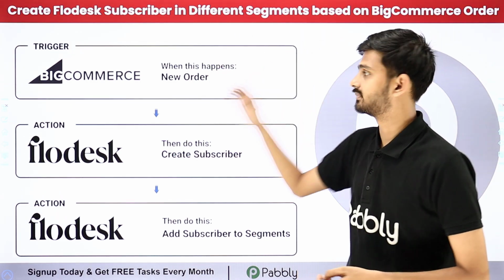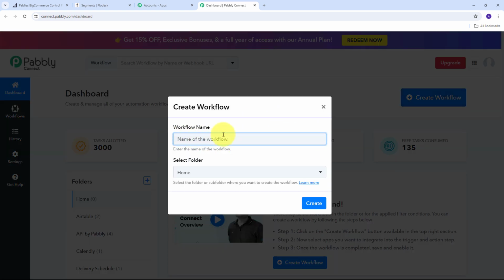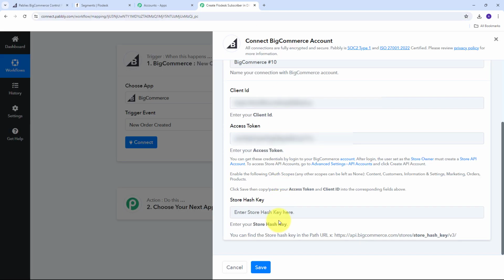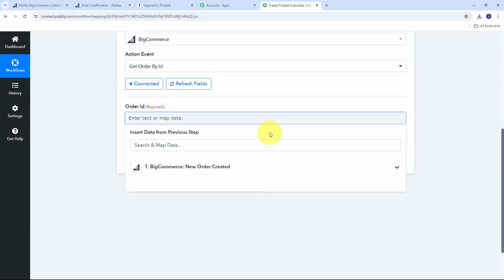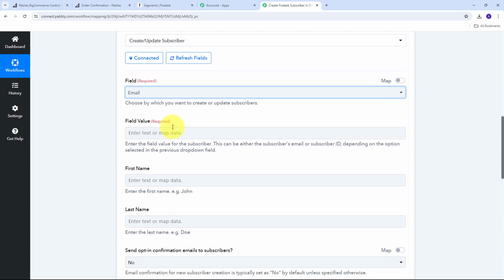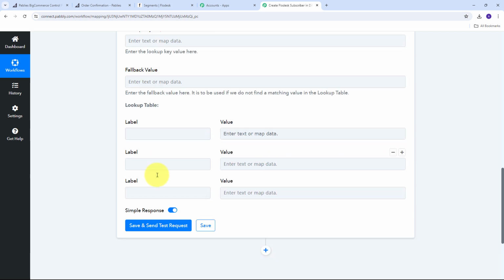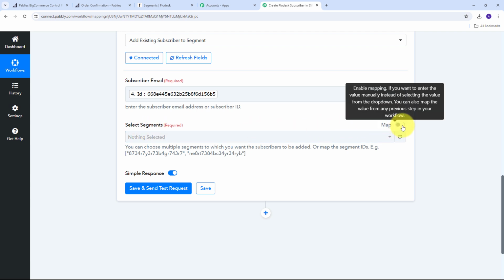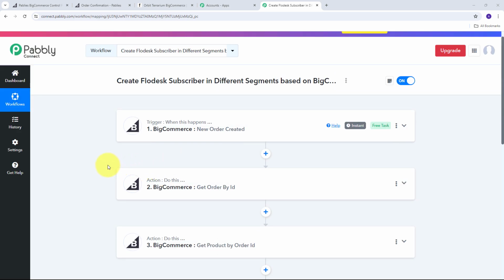Create Flodesk Subscriber in Different Segments based on BigCommerce Order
Learn how to seamlessly integrate BigCommerce orders with Flodesk using Pabbly Connect. Automate subscriber segmentation based on order details to personalize marketing campaigns effortlessly.

Use Case
Imagine you own an online store powered by BigCommerce. You sell a variety of products, from clothing to electronics. When customers make a purchase, you want to add them to your email list in Flodesk, but not just in a generic way. You want to segment them based on the type of products they bought, their purchase frequency, or their total spend. By segmenting customers based on their BigCommerce orders, you can send tailored email campaigns that resonate with their specific interests and needs. For example, customers who purchase electronics might receive updates on new tech gadgets, while clothing buyers might get fashion tips and promotions. By integrating BigCommerce with Flodesk using Pabbly Connect, you can automatically add customers to specific segments in Flodesk based on their orders. Let's dive into how this automation can revolutionize your email marketing strategy and drive better results for your business!

1. Automation: Pabbly Connect offers automation capabilities that can help you automate mundane and repetitive tasks. This allows you to save time, money and resources.

2. Integration: Pabbly Connect provides a wide range of integrations so that you can connect different web services with each other. This helps you to create smarter workflow processes and make your business more efficient.

3. Security: Pabbly Connect takes security seriously and provides an industry-standard security system to protect your data and applications.

4. Scalability: Pabbly Connect is highly scalable and allows you to easily add new applications and services to your workflow.

 5. Cost-effective: Pabbly Connect is cost-effective and provides plans for different business sizes.